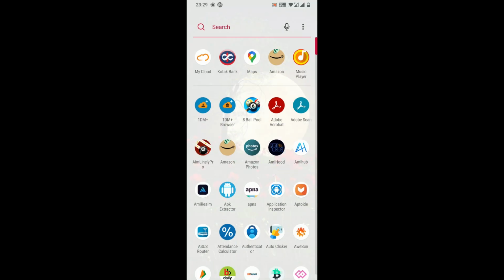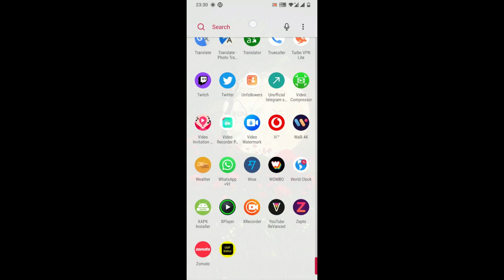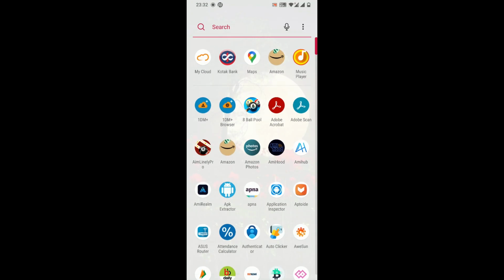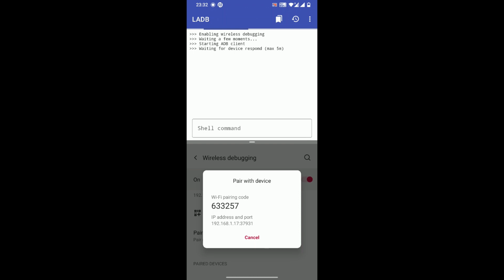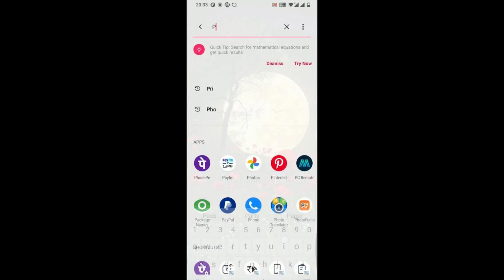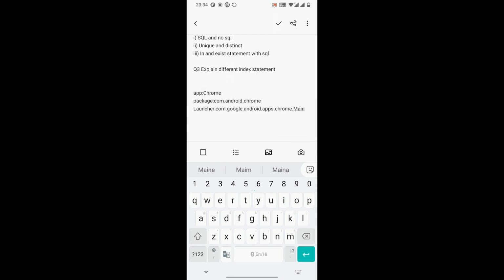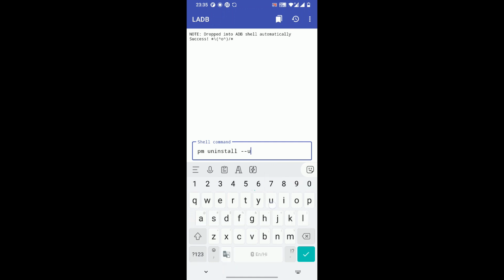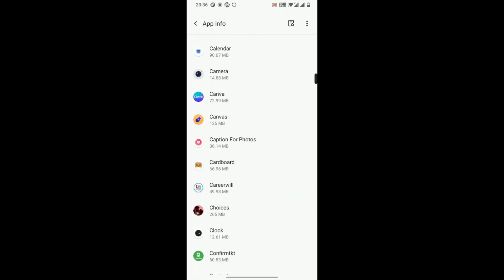How to Uninstall System Apps Without Root In Android!!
This is a tutorial on how to uninstall system apps/bloatware on almost all Android phones, I hope you guys enjoy the video!!

Note - If your Android phone, doesn't have Wireless Debugging and shows Wireless ADB or other options only, then this method won't work for you!